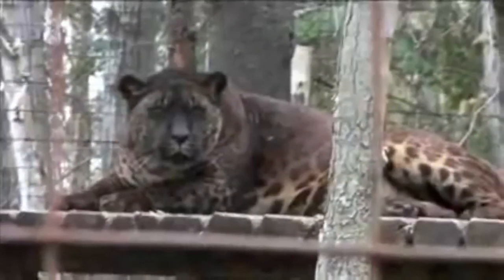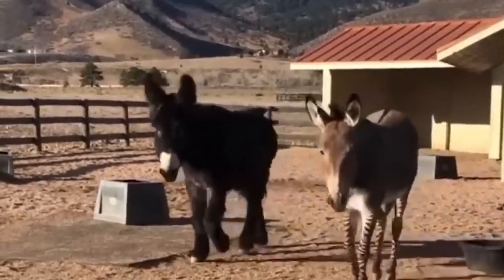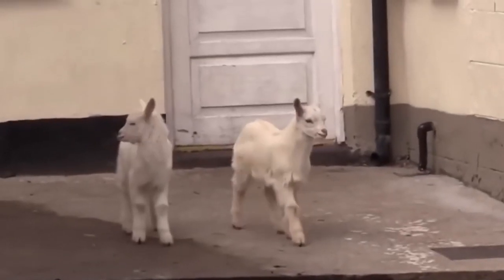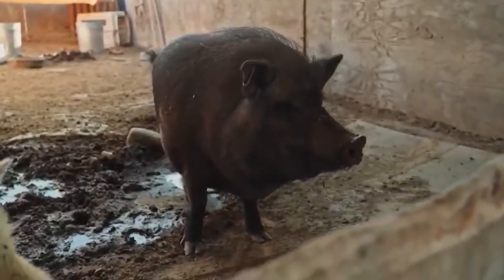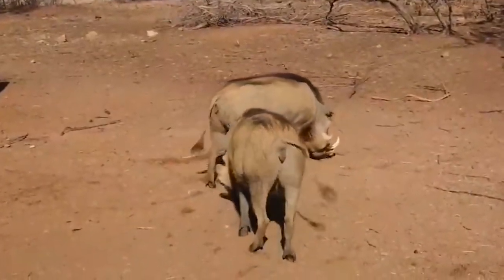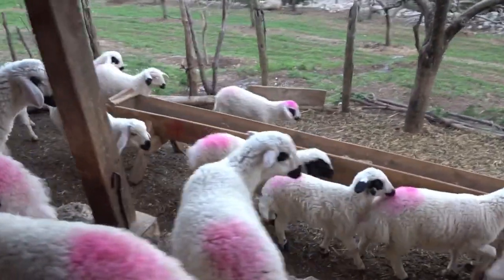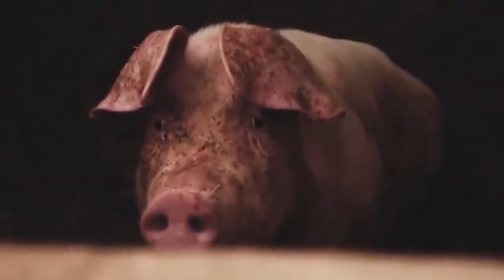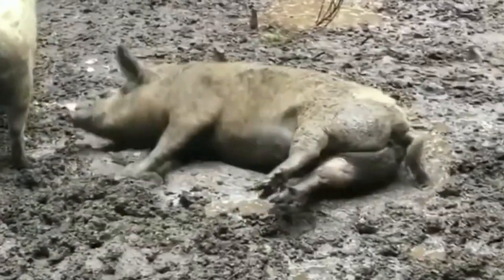Scientists Made These Animals By Force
Have you ever wondered what a zebra-horse or wolf-dog would look like? Get ready to meet some incredible hybrid animals that actually exist! Scientists have recently begun creating amazing animal fusions in their labs using advanced technology.

In this video, we'll look at some of the coolest real hybrid animals like the zorse, which combines zebra and horse DNA. We'll also explore extinct animals that have been brought back to life through cloning, like the Pyrenean ibex. Labs around the world are even developing completely new synthetic animals.

See footage of these stunning creatures and learn how they are made using animal fusion and genetic engineering. From ligers to tigons, these amazing lab-made animals blur the lines between species. With the power of science and technology, it's now possible to create animal mashups that seem straight out of fantasy and mythology.

So get ready for a look at some of the most imaginative, futuristic real-life animals created by humans! This video will give you a glimpse into the exciting new frontier of hybrid animals.